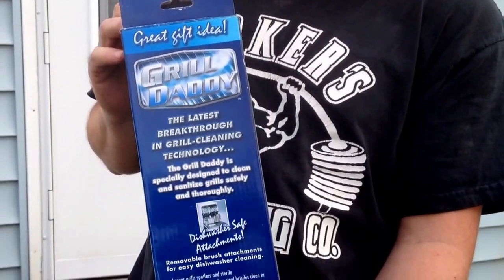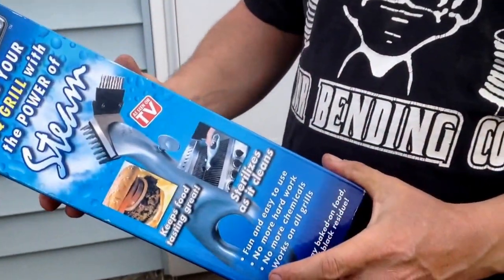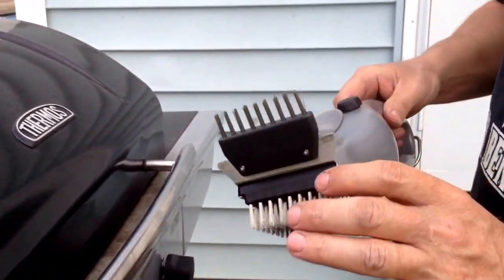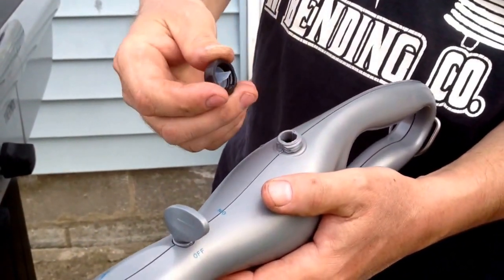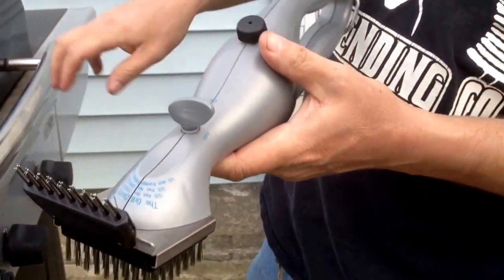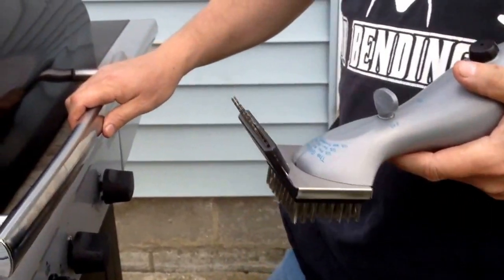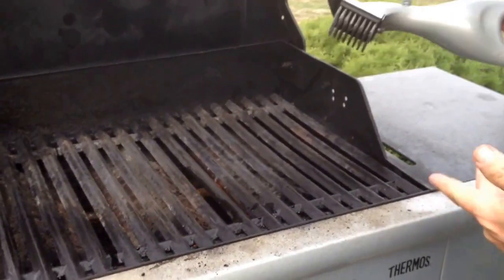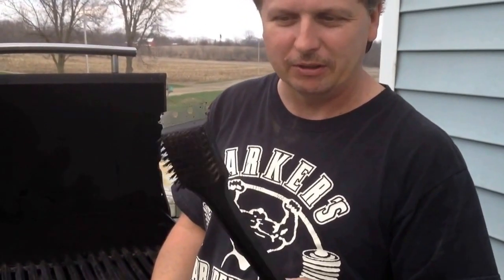Grill Daddy As Seen On Tv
I had to get this and try it out on my Grill.